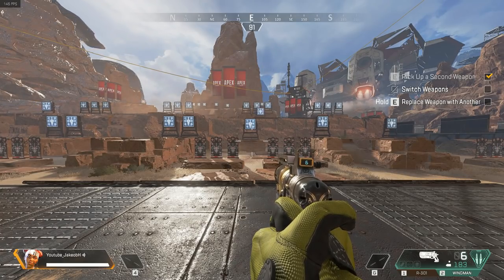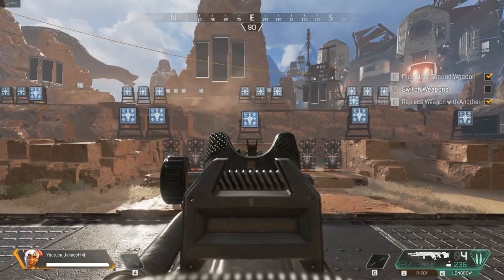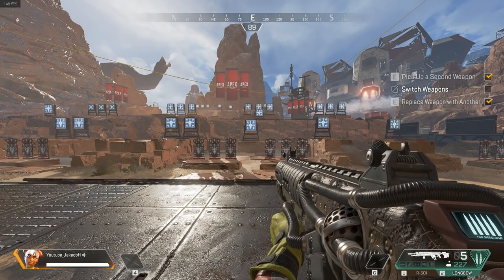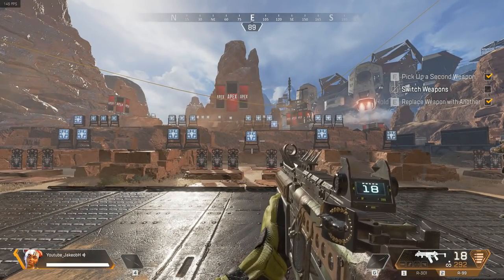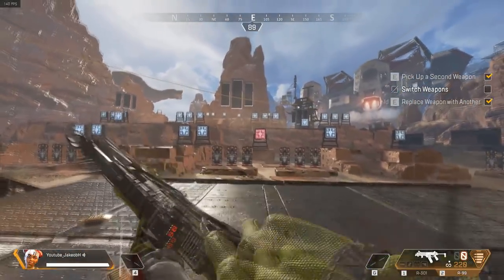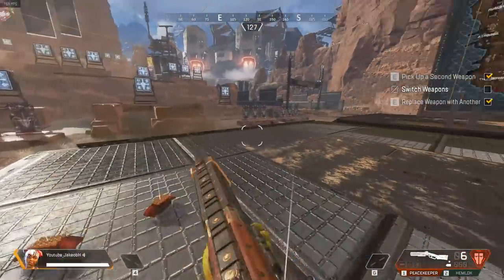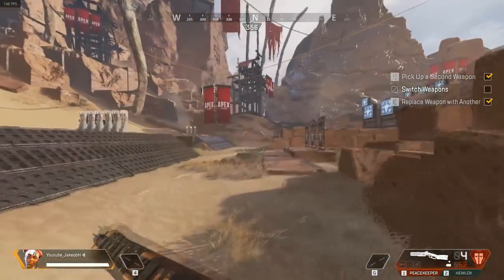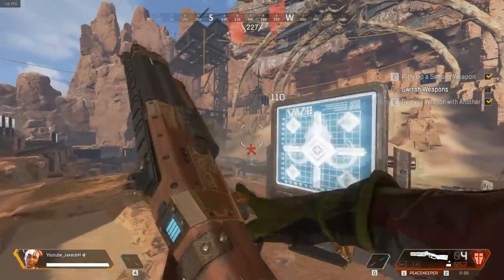Pro tips how to improve your aim in APEX LEGENDS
What's up guys, in the vid i'll share pro tips and explain how to improve your aim in apex legends. :)

Discord (i can play with you guys if you let me know there)

Ignore stuff underneath :)

apex legends playthrough, apex legend gameplay, apex legends battle royale mode, apex legends sniper shots, apex legends highlights, how to win, How to get better at apex legends, how to stay consistent in apex legends, how not to choke in apex legends, apex, how to get better aim in apex, pro tips apex legends, best tips and tricks apex legends, jakeobh, jake0bh, how to spray control in apex, spray pattern apex